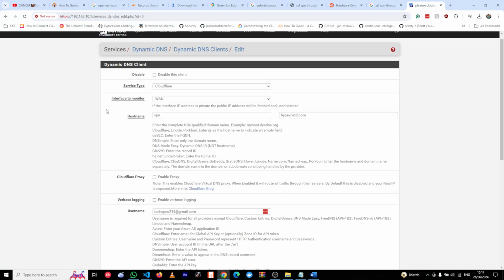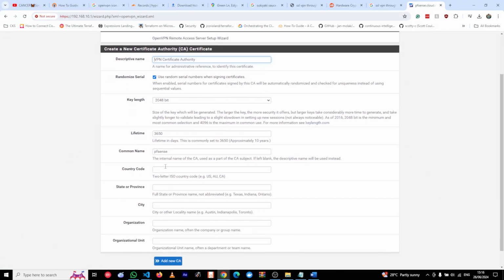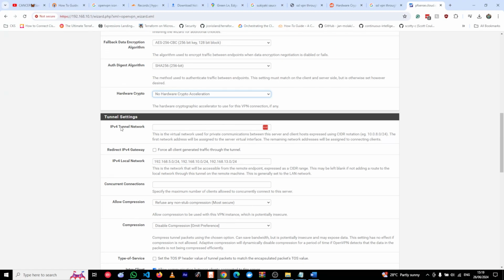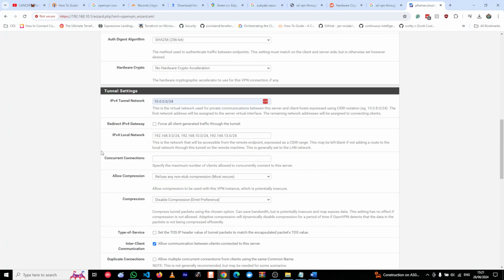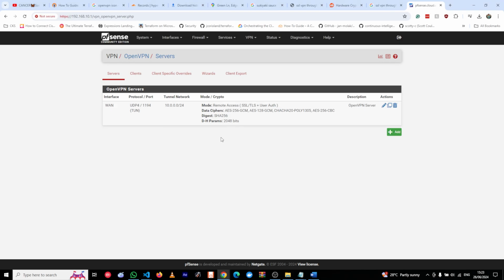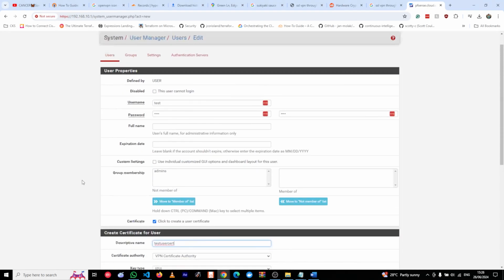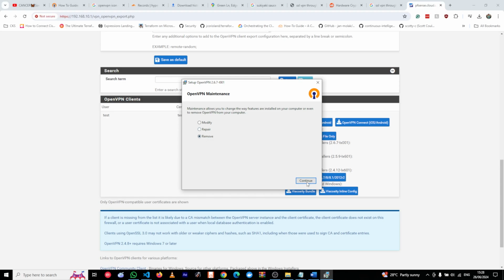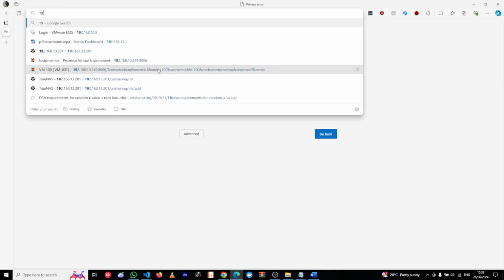Pfsense openvpn setup tutorial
In this video we will have a look at setting up openvpn in Pfsesne along with an AI video about what vpns would look like as an analogy in real life